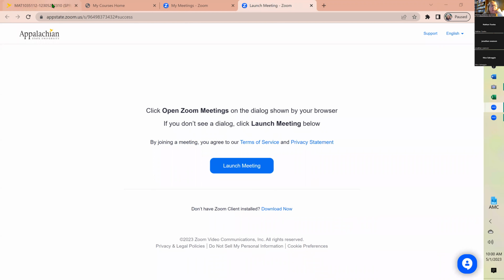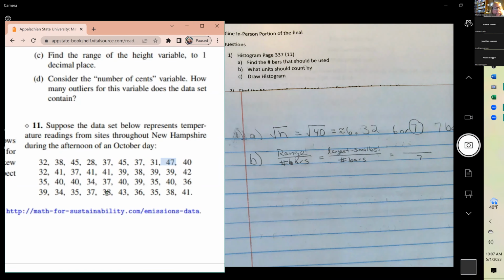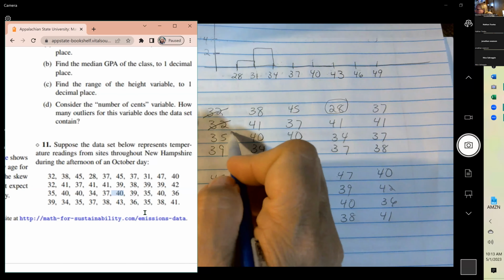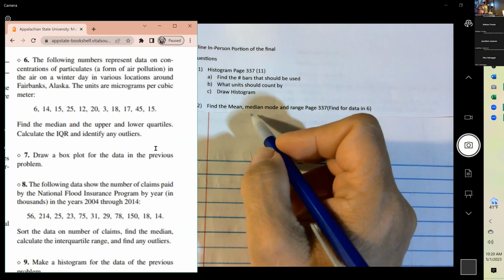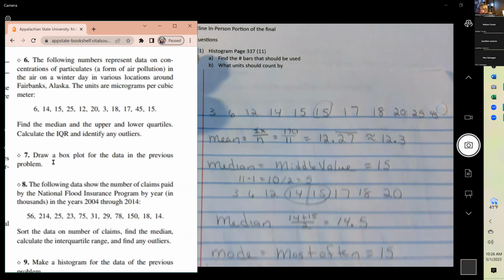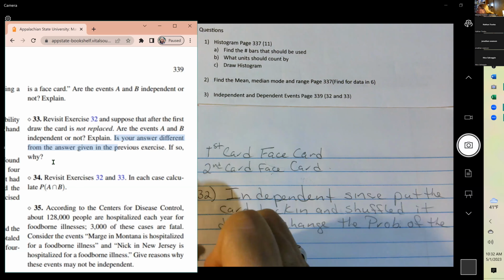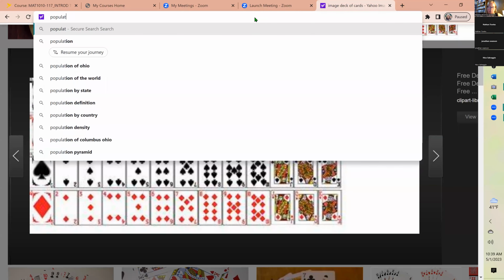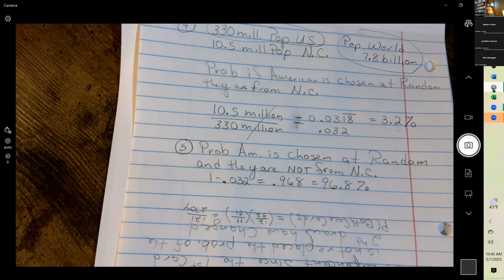Class Recording Monday 5/1/2023 MAT1010